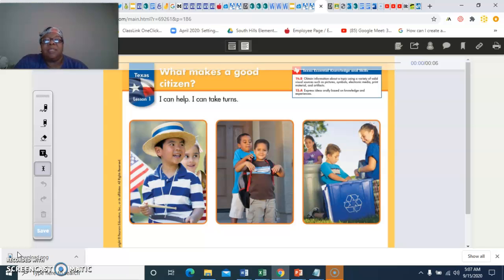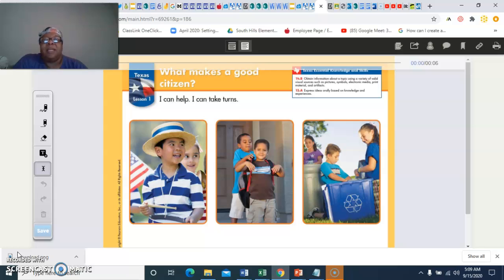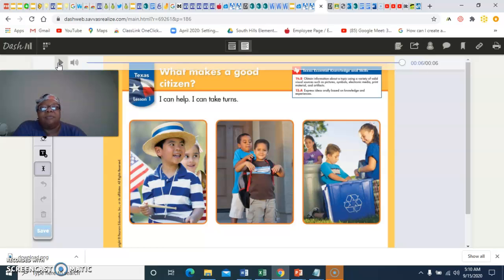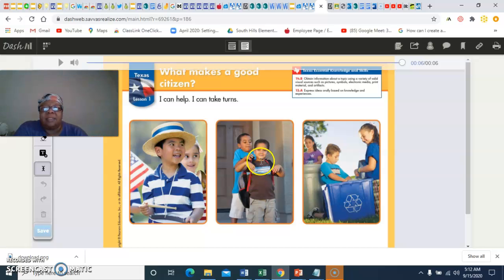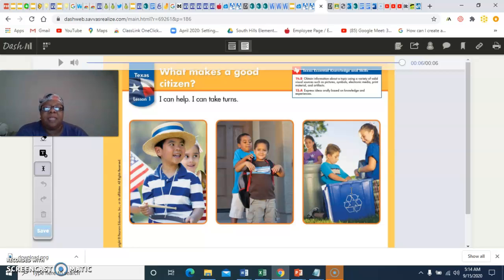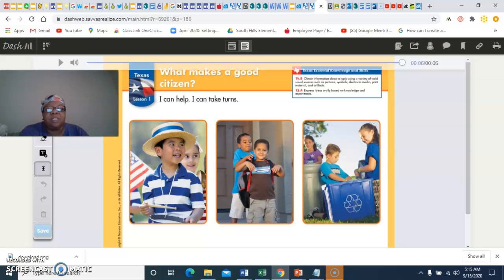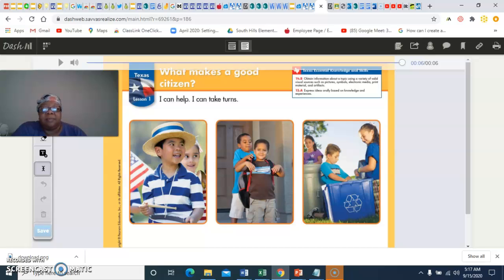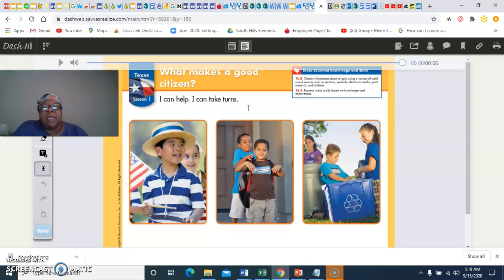Social Studies - week 2